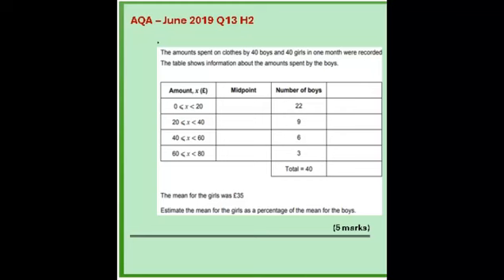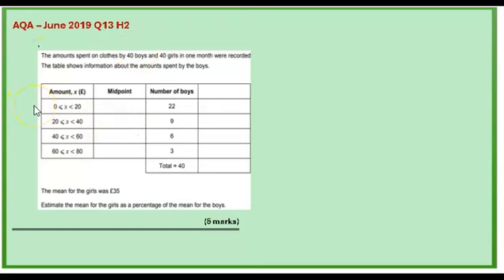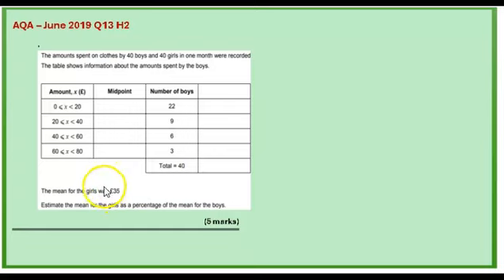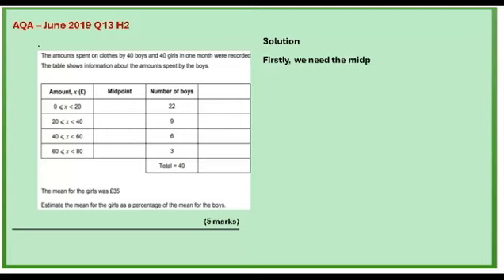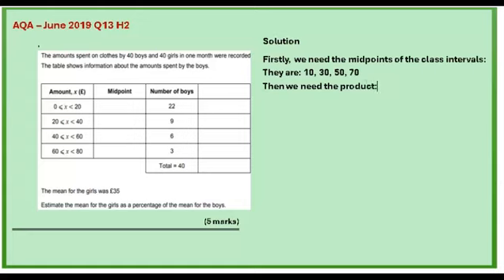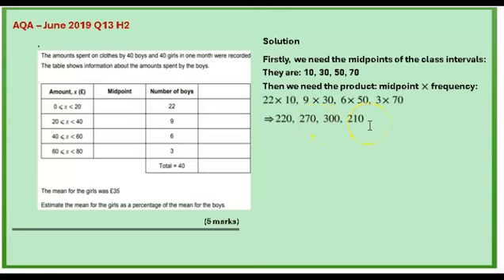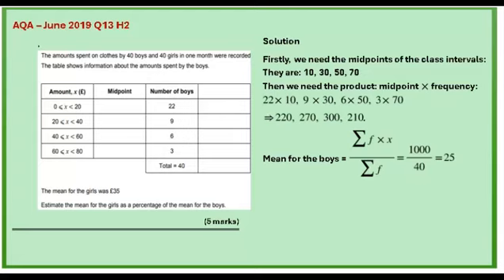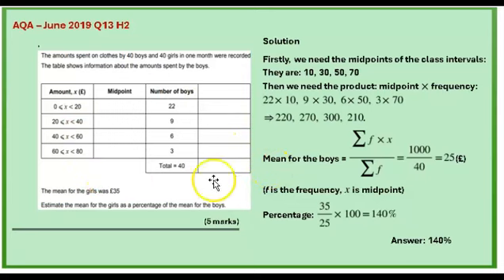GCSE Maths - Paper H2 Q13 June 2019 AQA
Estimating the mean of the date presented in a table.